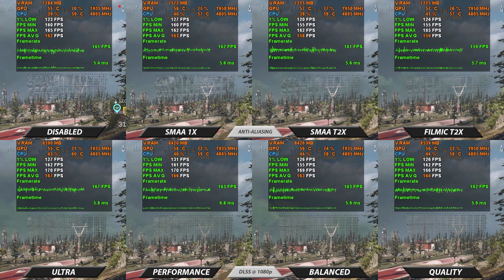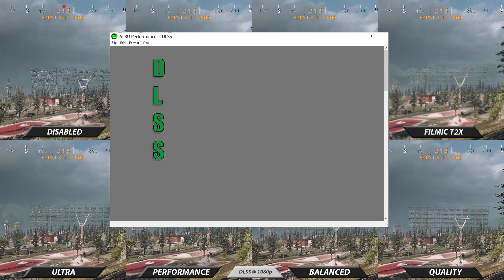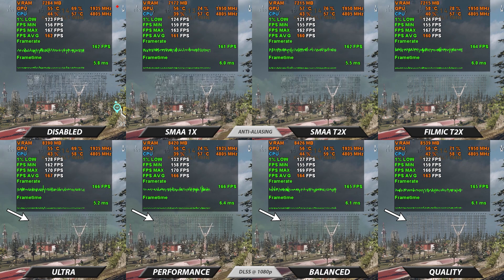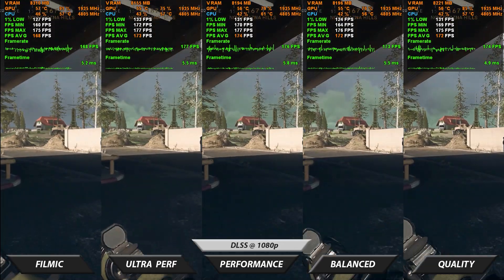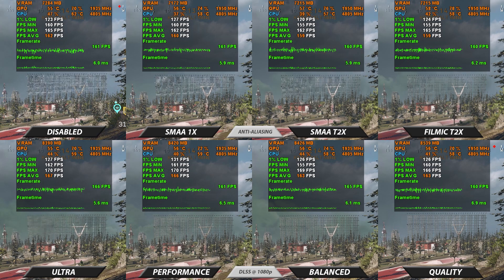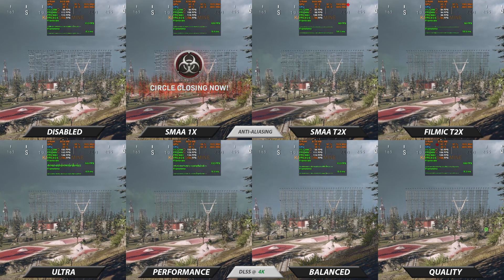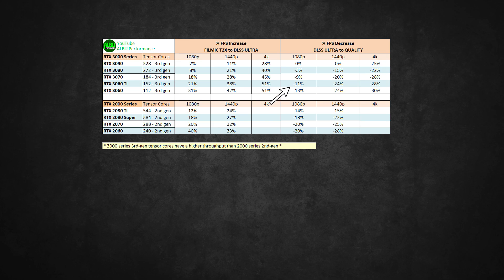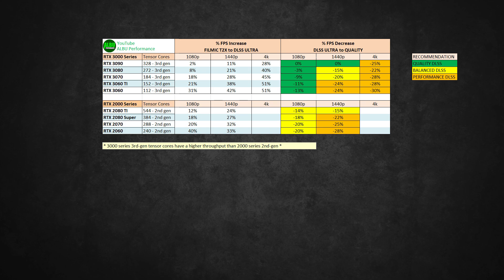WARZONE DLSS Benchmarked and Explained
Complete Visual and FPS Benchmarking of DLSS in Warzone for all RTX Cards including 3090, 3080, 3070, 3060, 2080, 2070, and 2060. Breakdown on DLSS Anti-Aliasing and Texture blur during motion along with FPS Benchmark.

EDIT:
1) The crosshair/laser misalignment with DLSS turned on has been fully fixed well before the making of this video so I did not include information about it.

Recommended PC Build Parts:
Intel i7 10700k CPU
Corsair Vengeance LPX 16GB DDR4 RAM
Corsair RM750 Watt GOLD Power Supply
Samsung 970 EVO Plus 1TB NVMe M.2
NZXT Kraken X53 240mm CPU Liquid Cooler